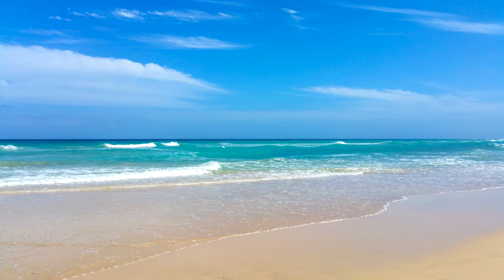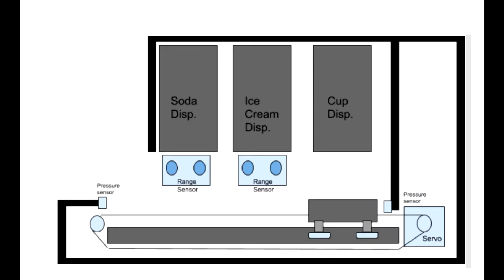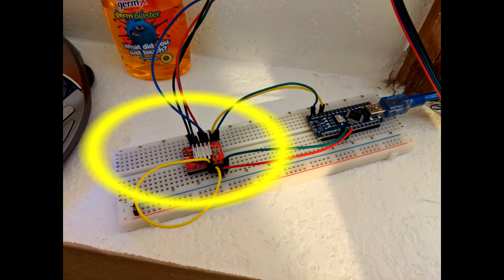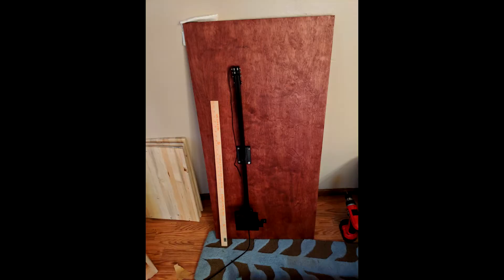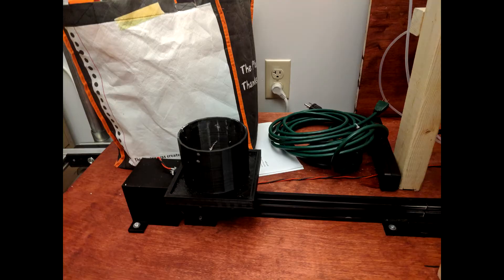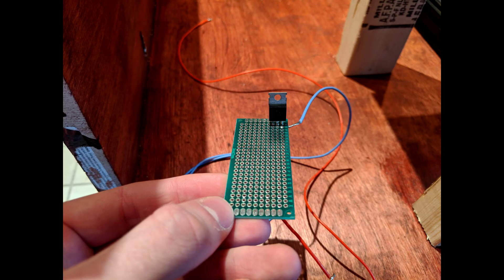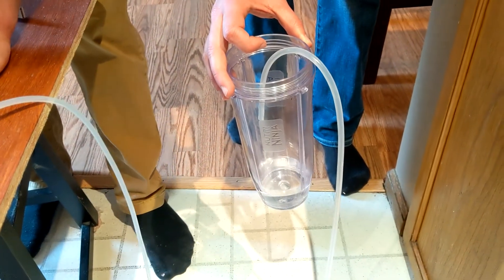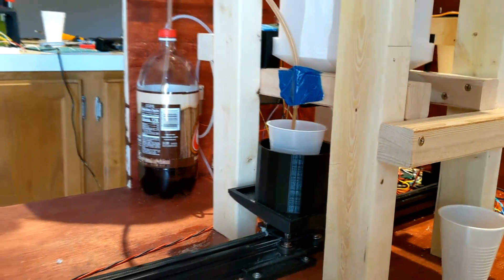Beerbot: Arduino Root Beer Float Robot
We set out to automate the process of making root beer floats. We did so by using an Arduino to control each moving piece of the project. The cup dispenser uses a small servo motor. The ice cream dispenser is a larger DC motor. The root beer is pumped via a small water pump.